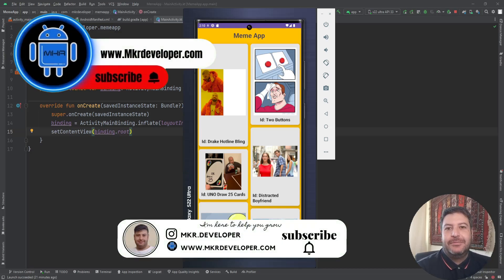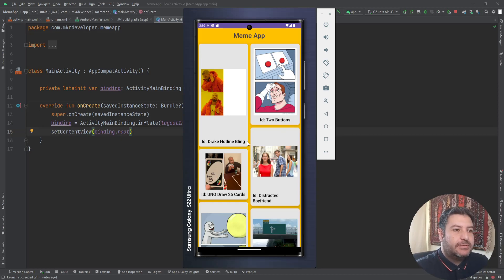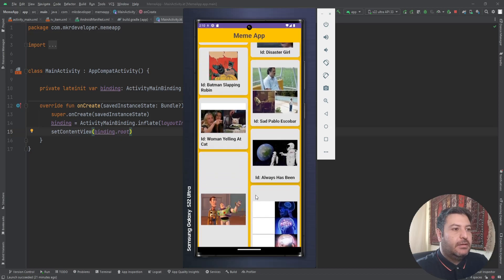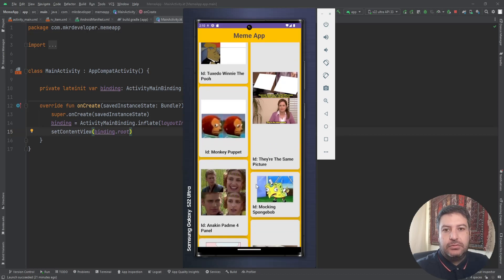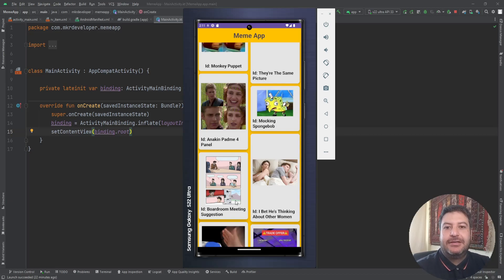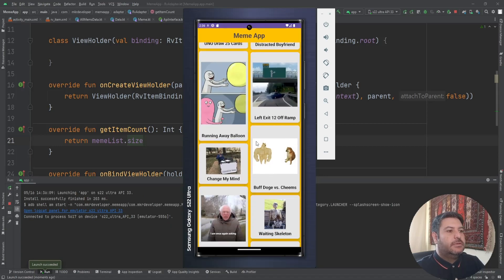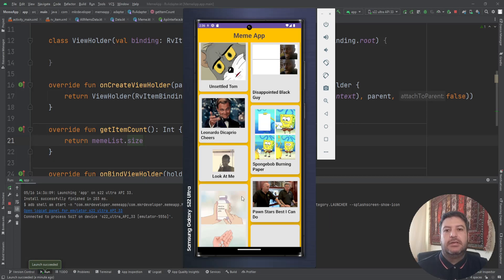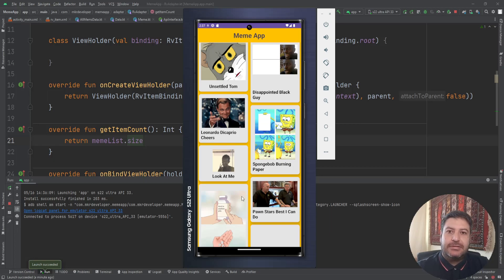FUNNY MEMES APP API - Retrofit - Coroutines. Android studio | Kotlin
In this video, I'll show you how to manage a simple Get HTTP request using the Retrofit library and kotlin coroutines with a clean structure that you can use for all of your projects in 7 steps to build a Meme app to fetch the meme pictures and display them in a Recyclerview using Picasso library.

dependencies:
// retrofit
    implementation 'com.squareup.retrofit2:retrofit:2.9.0'
    implementation 'com.squareup.retrofit2:converter-gson:2.9.0'

// coroutine
    implementation 'org.jetbrains.kotlinx:kotlinx-coroutines-android:1.6.4'
    implementation 'org.jetbrains.kotlinx:kotlinx-coroutines-core:1.6.0'

//Picasso
implementation 'com.squareup.picasso:picasso:2.8'

Timestamps:
00:00 Introduction
01:00 Dependencies and permission
02:52 Api source
03:47 Models and data class
05:40 API interface
07:05 Utils
07:50 Retrofit instance
10:04 RecyclerView Adapter
14:00 Main activity
21:00 Setting the data on Recyclerview
22:35 Testing the App
22:56 Ending